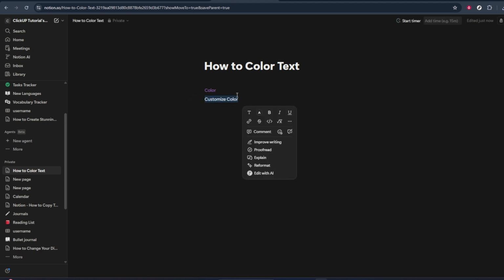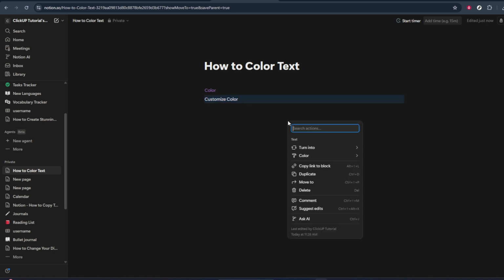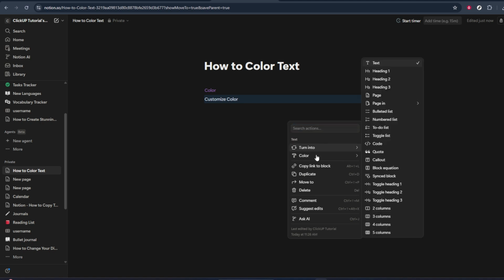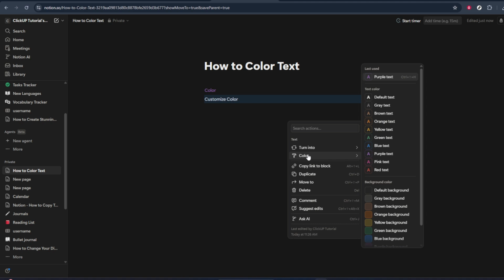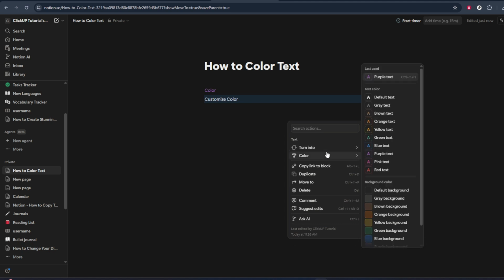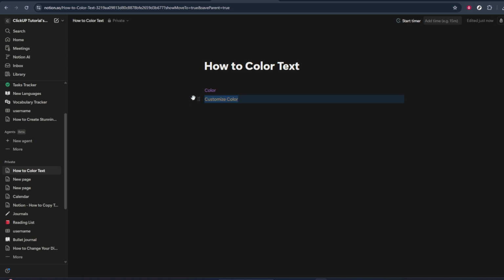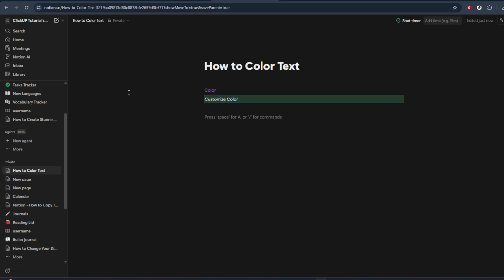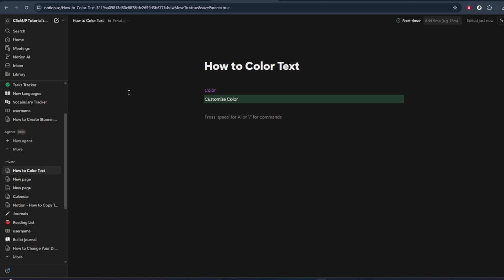How To Customize Text Background Color | Easy Tutorial 2026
Today we cover how to customize text background color in Notion so you can highlight important information and make your pages more organized and visually clear.